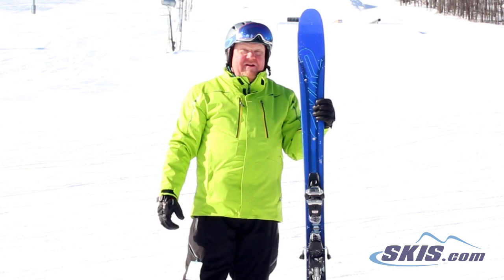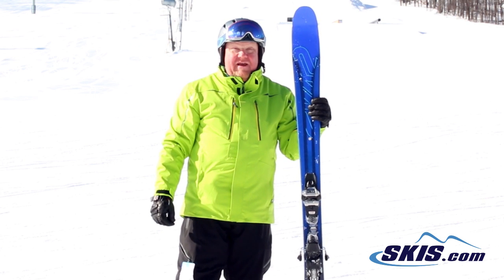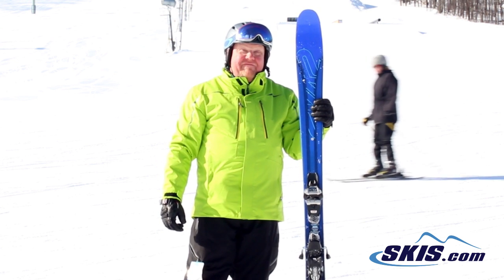Paulie's Review-K2 Pinnacle 88 Skis 2017-Skis.com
The new K2 Pinnacle 88 is a lightweight, very versatile ski for the strong intermediate to expert skier that will be spending most of their time on the groomers, but will head off trail into the off piste terrain from time to time. An 88mm waist floats in light powder, pounds through the bumps, and carves nice and smooth turns on the frontside. K2's Fir-Nanolite Core uses wood and low-density aerospace grade composites that run right through the middle of the ski for a very low swingweight. All-Terrain Rocker uses rocker in the tip and tail for extra flotation, vibration absorption, and easy turning, especially when you want to make zipper tight turns down a bump field. Taper in the tip and tail prevent you from getting caught up in deep snow for the occasional powder day.